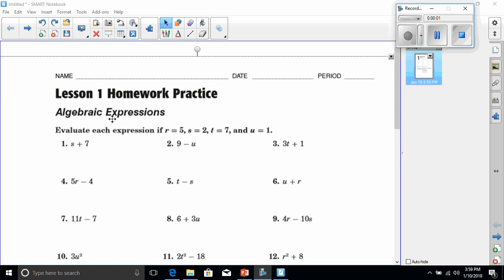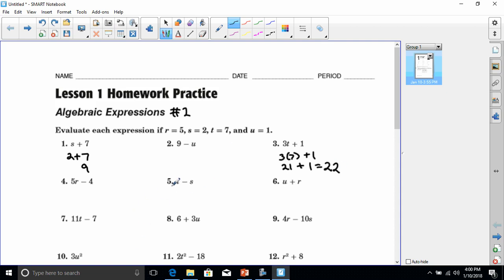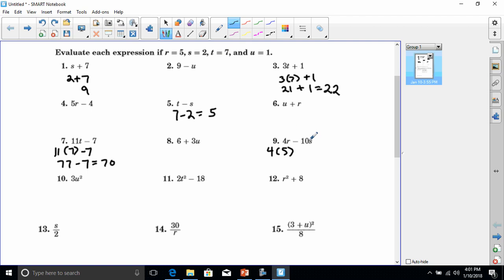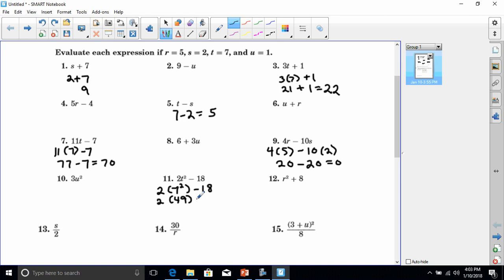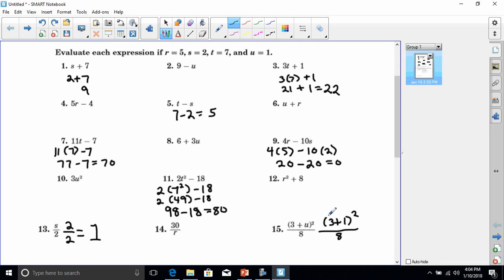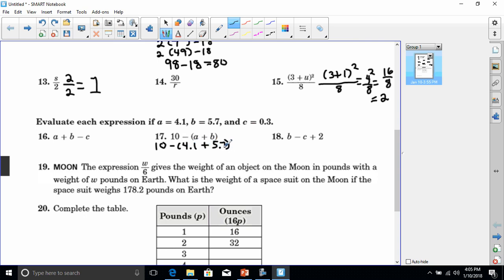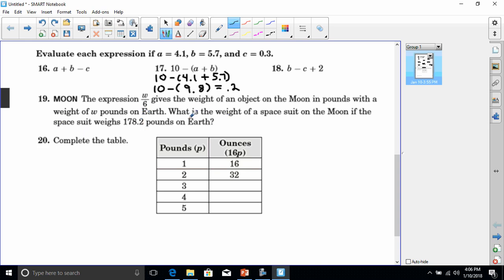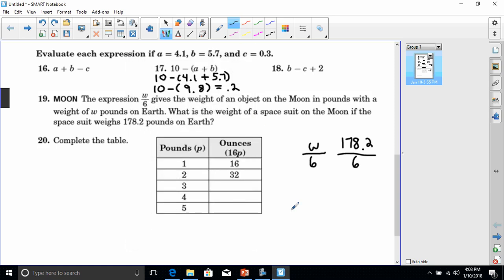video for algebraic expression activity sheet #2